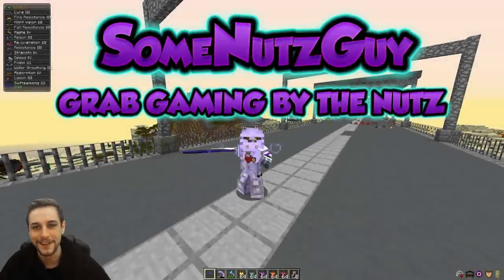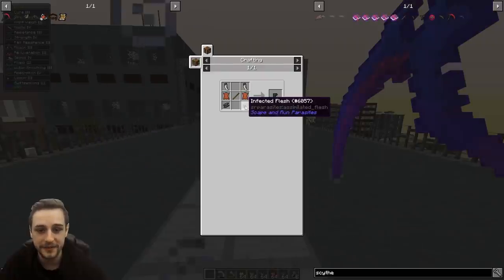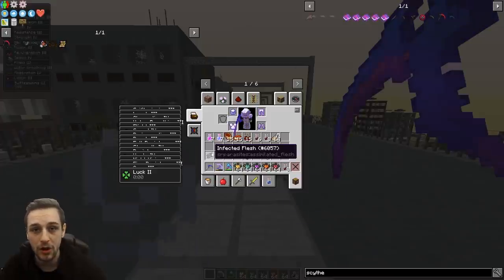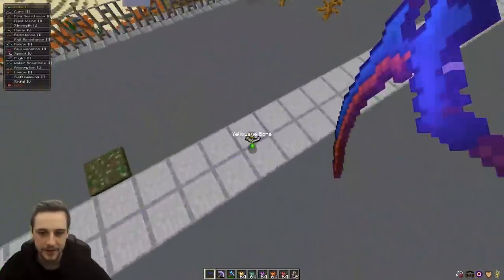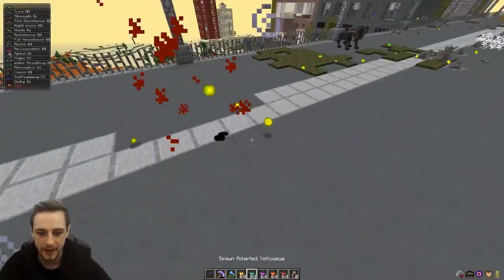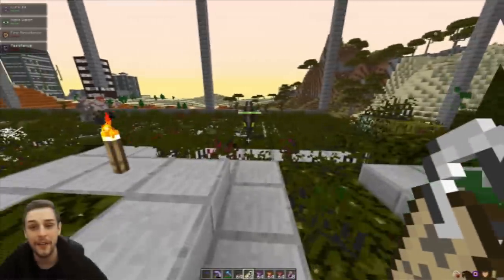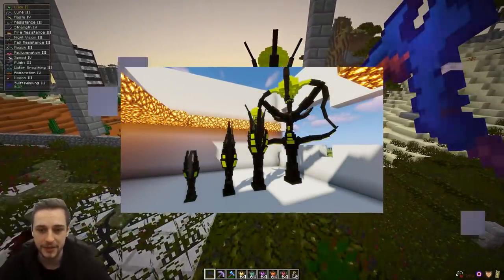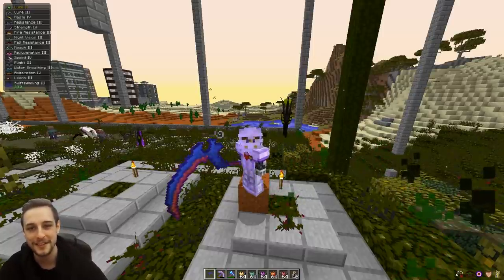RLCraft 2.9 How To Get Sentient Scythe & Sentient Greatbow 🏹 Best Weapon in RLCraft 2.9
RLCraft 2.9 How To Get Sentient Scythe & Sentient Greatbow 🏹. The sentient scythe and sentient greatbow are probably the best weapons in RLCraft 2.9.